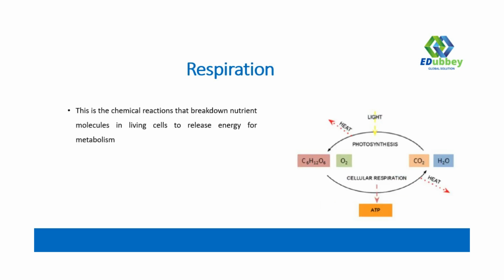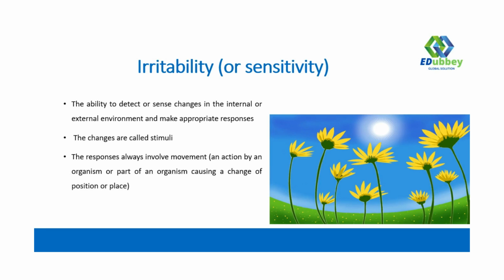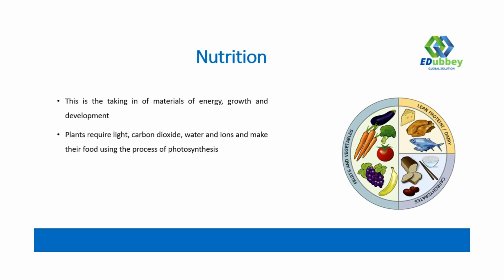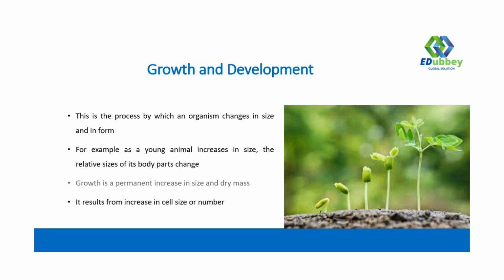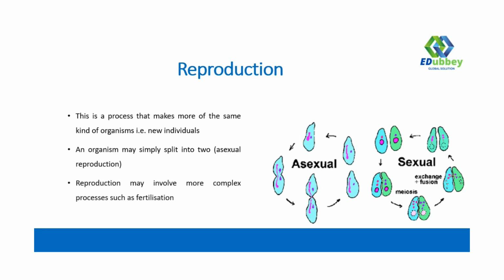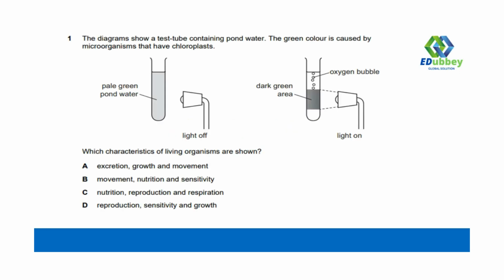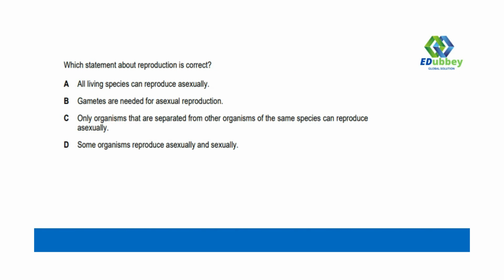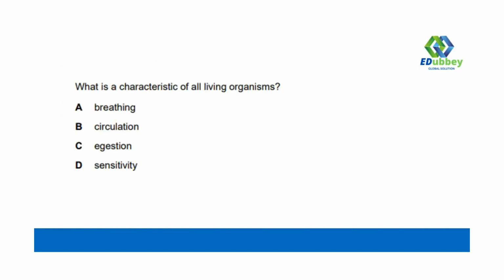Chapter 1 (Characteristics of living organisms) Lessons and Past Year Questions : IGCSE Biology 0610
This video contains a concise and easy to understand information. In order to ease the understanding of the students, we provide some past year questions after the lesson, so that students can be familiar to a Cambridge style of asking question on this topic.

You can always support and encourage us to make more video by:

1. view the ads on this video (don't skip)

If by chance you find any mistake in this video, kindly comment politely in the comment section and we will have a look at it by His grace.

Kind regards